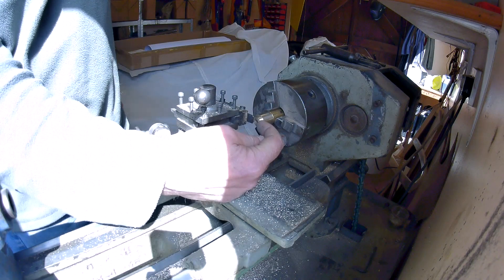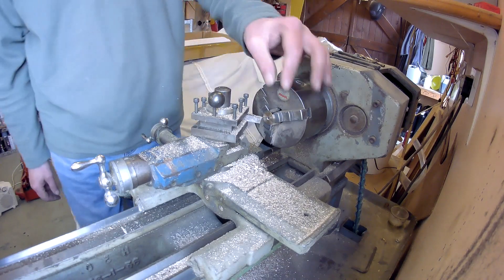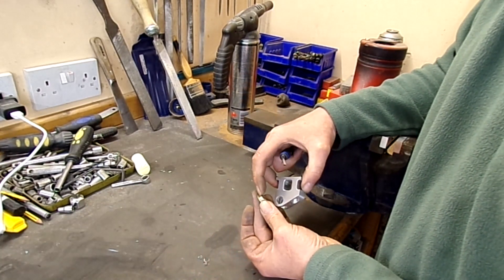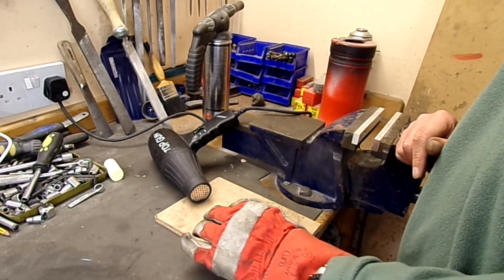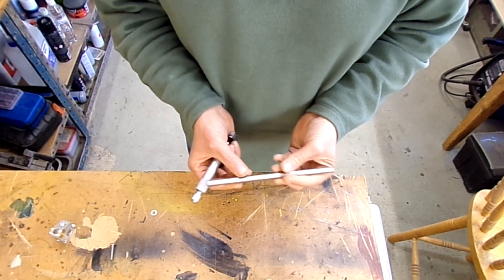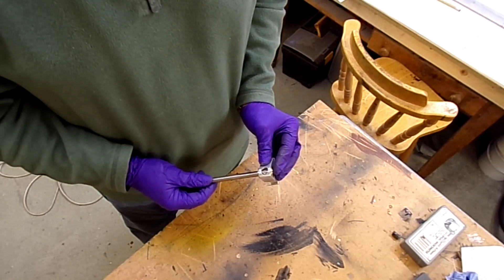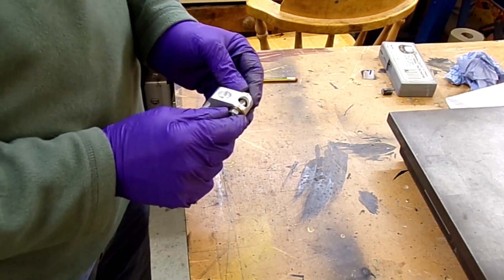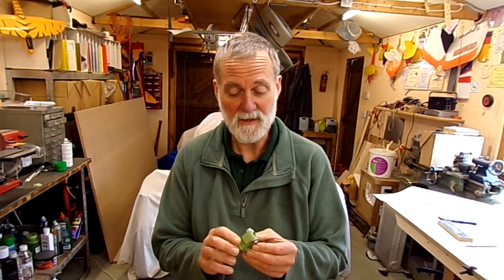EP14 Fisher Youngster V. Elevator Idler Lever mount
In this episode I start on the control system by beginning to build a block for the elevator reversing / idler lever for my Fisher Youngster V wood Kit Plane Build. This is a modification which is not required but I feel it is a slight improvement.
The Youngster will comply with UK 3 Axis Microlight (SSDR) requirements and be out of the norm in that it is a Biplane.